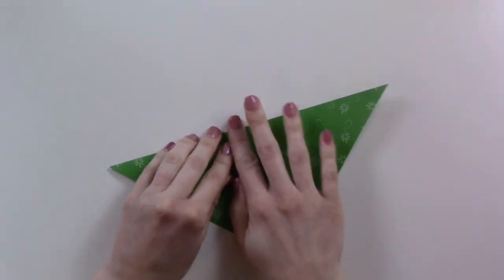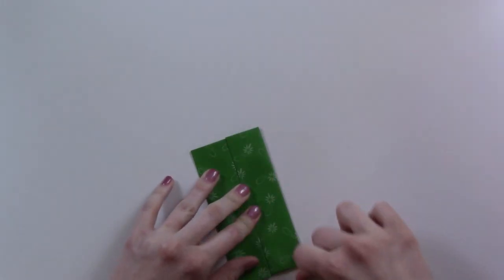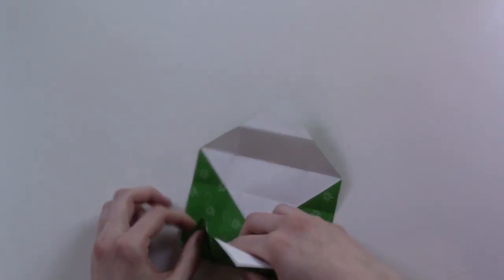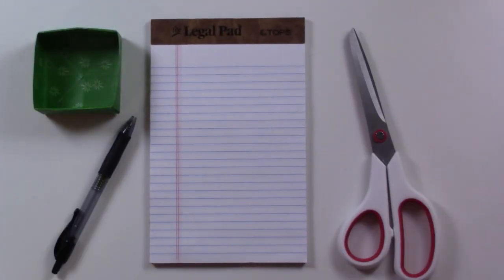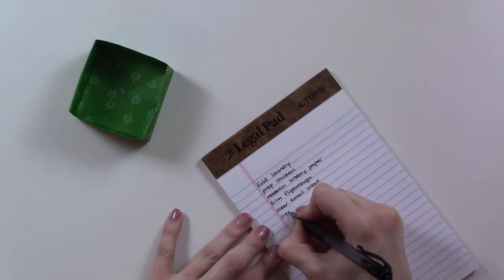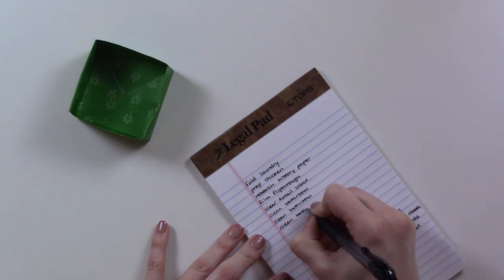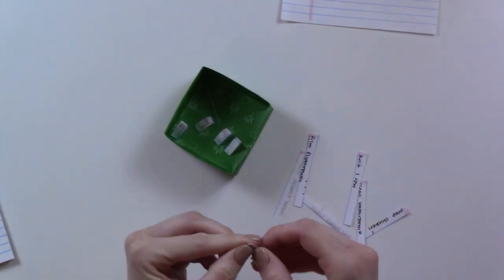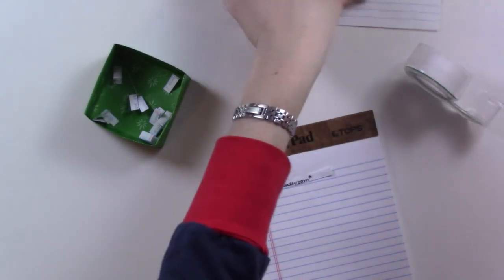The Origami Method To Do List Hack | Tackle Your Tasks!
Today I'm teaching you a productivity hack I've been using to clear my to-do lists for years. Like the video if you're going to try this! And comment to let me know how it works for you!